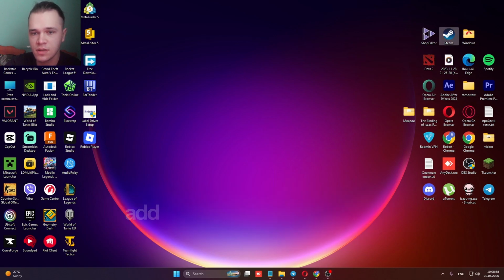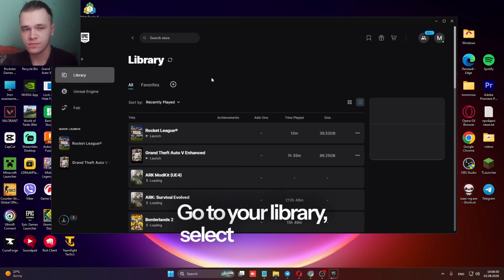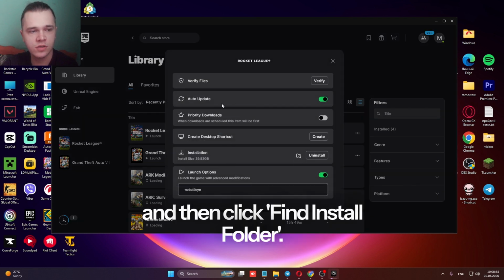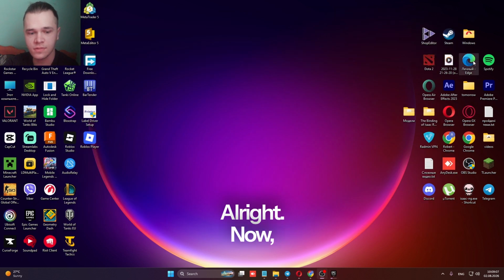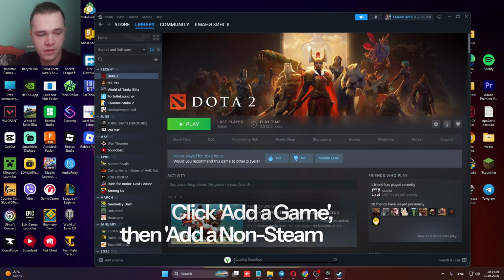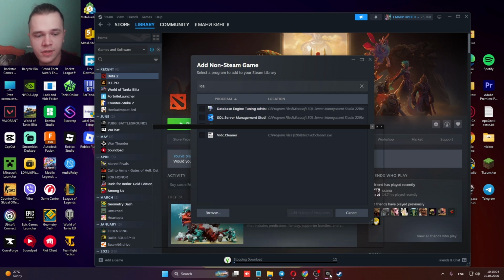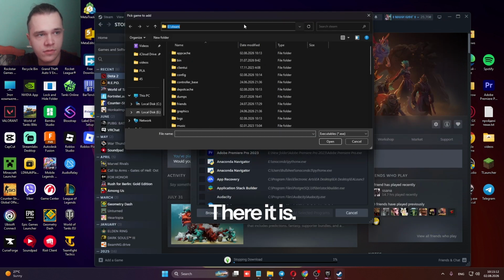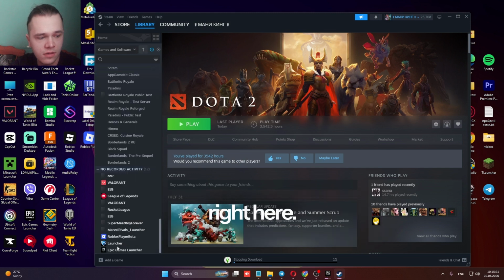How to Add Rocket League from Epic Games to Steam - Full Guide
Full guide on how to add Rocket League from Epic Games to Steam as a non-Steam game. I'll show you how to locate the .exe file and add it to your Steam library. Note that you still need to launch it through Epic, but this lets you use the Steam overlay and controller support.